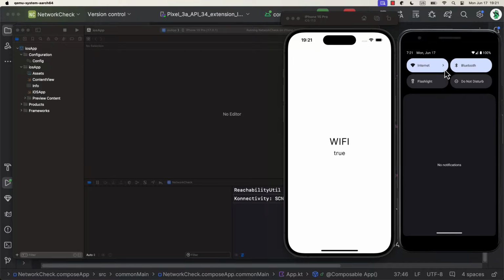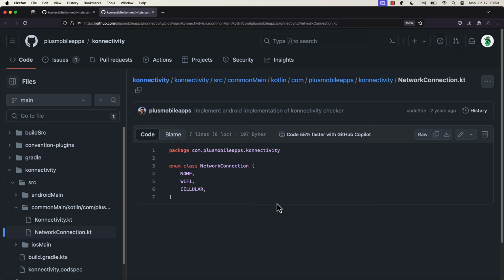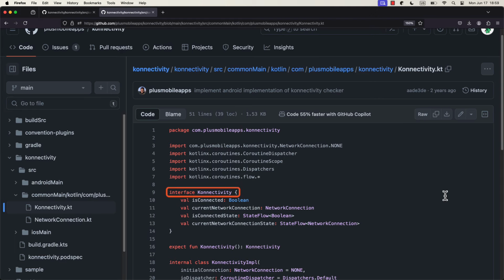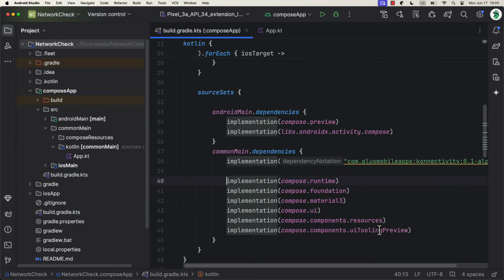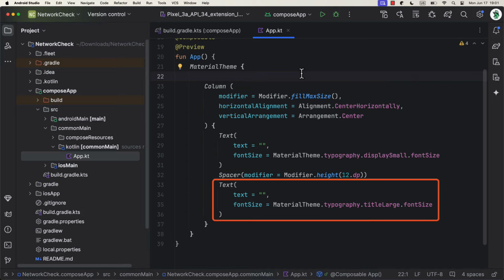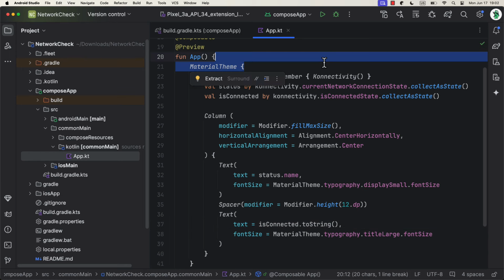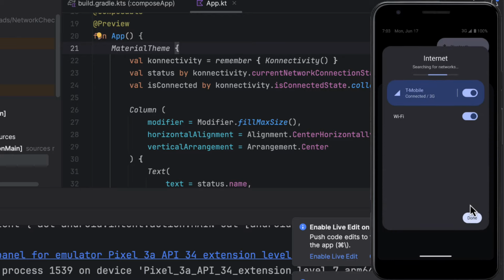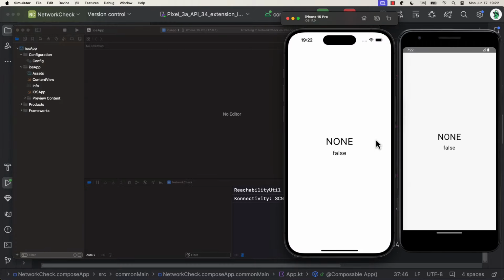Observing an Internet Connection in a KMP App (easy peasy 🍋 squeezy)